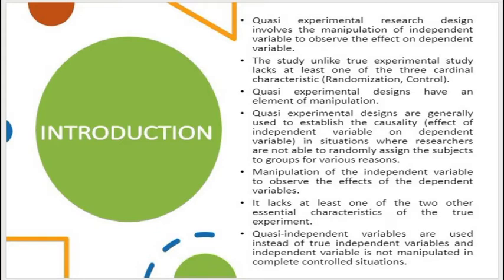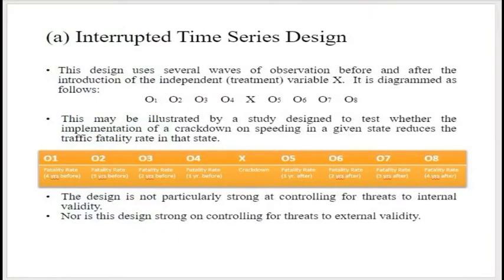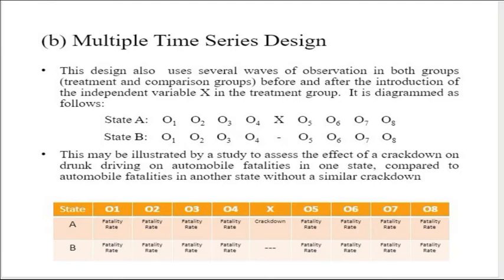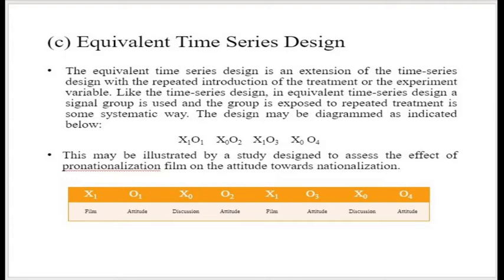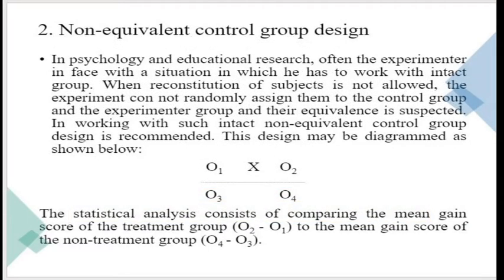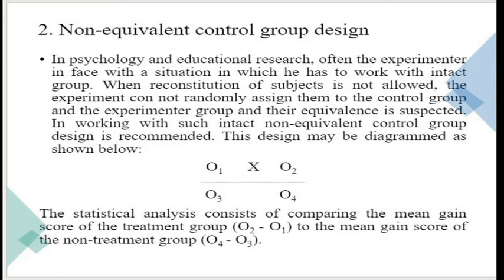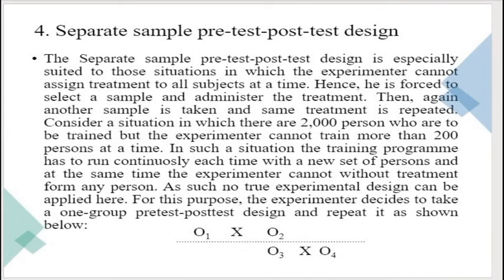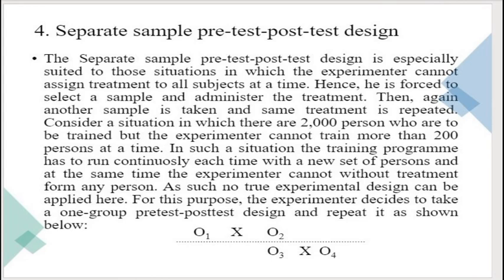Quasi- Experimental Design